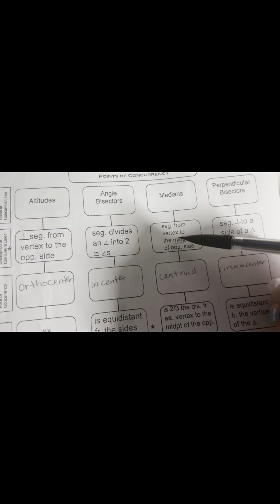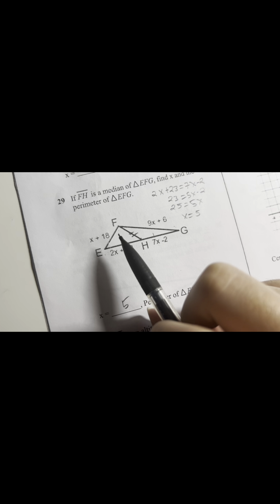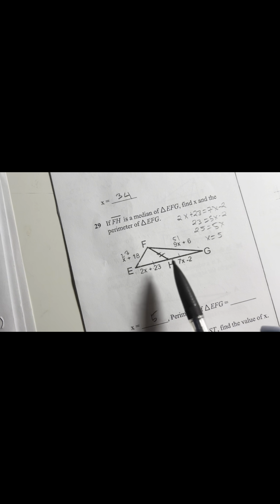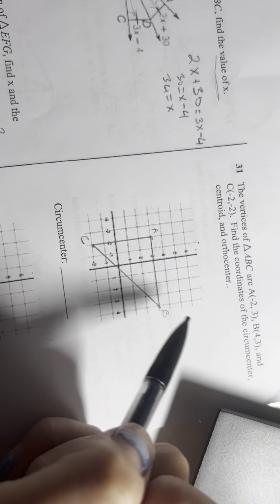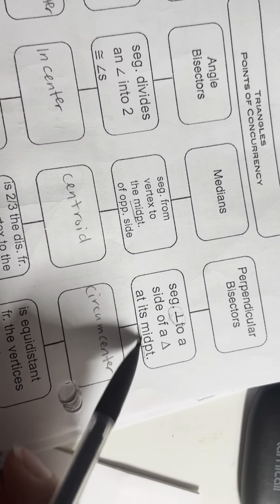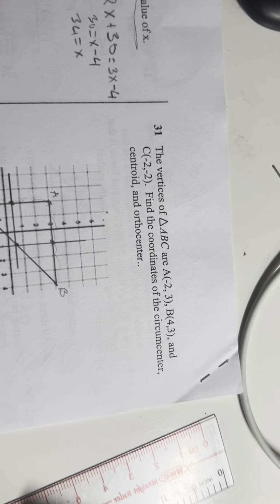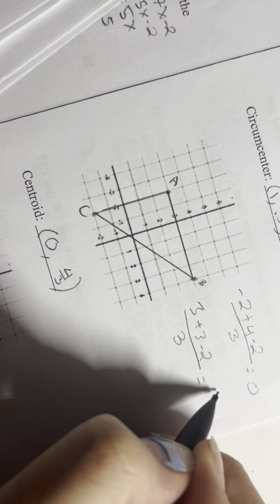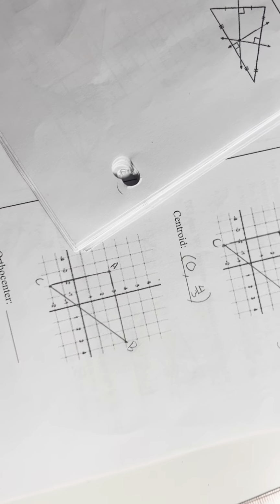Unit 5 review pt.4